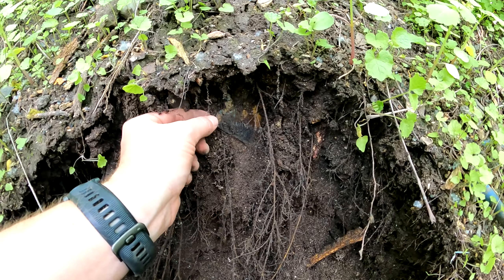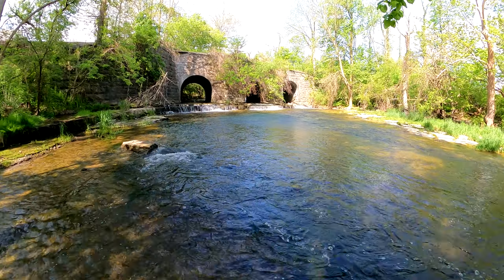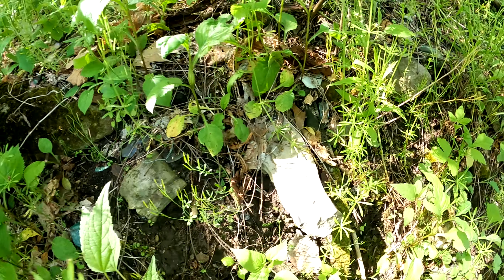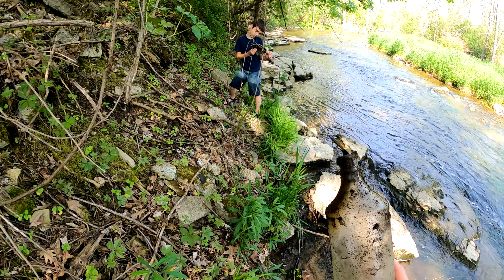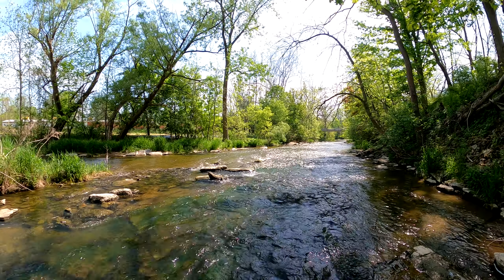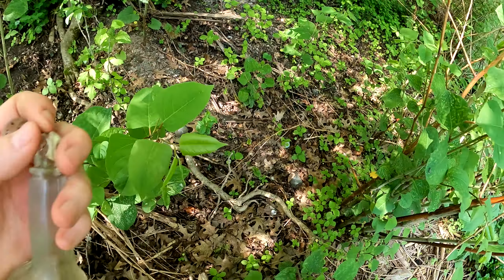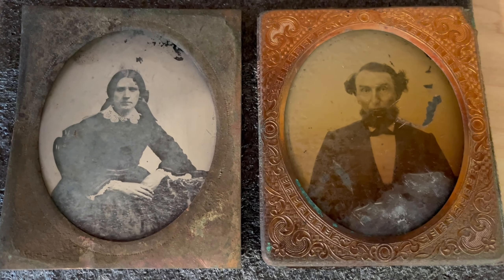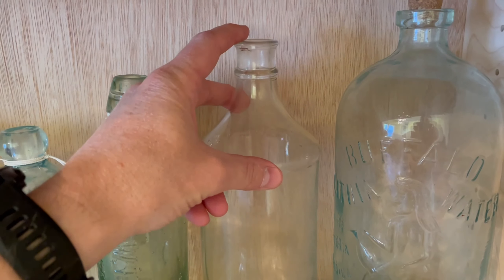I NEVER thought I would find this...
In this video, we explore a local creek in search of old bottles. People used to dump their trash in rivers and creeks before modern-day waste management. Over time these items erode out of the river bank and sometimes into the water. This time, however, we found something completely unexpected.